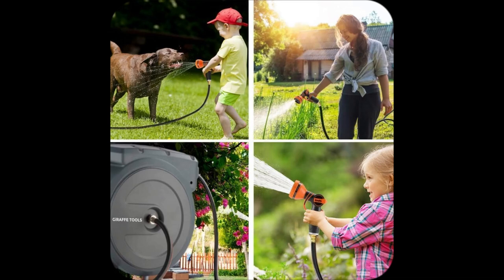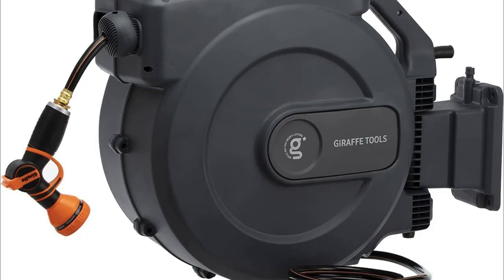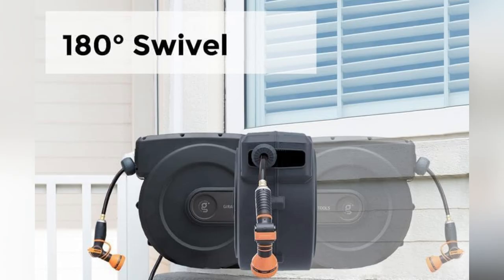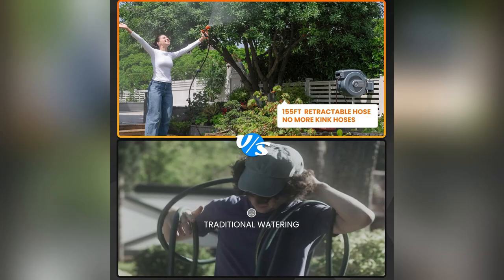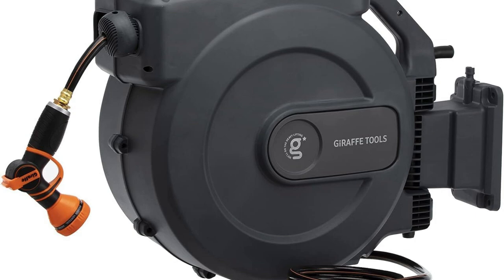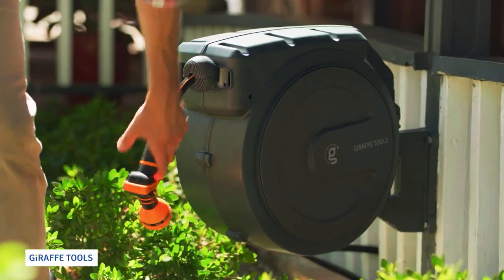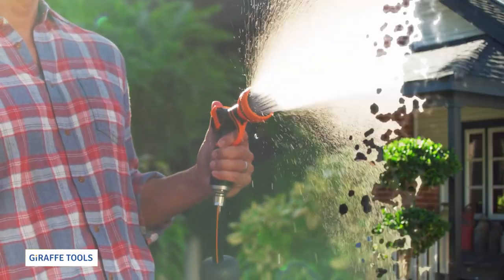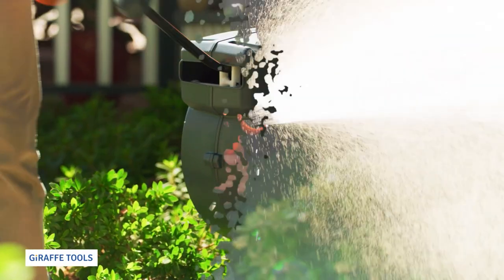onlineshopping giraffe tools retractable garden hose reel heavy duty y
Giraffe Tools Retractable Garden Hose Reel 1/2 Inch x 155 with 5 ft Leader Hose, Heavy Duty, Any Length Lock, Slow Return System, Wall Mounted and 180 Deg Swivel Bracket